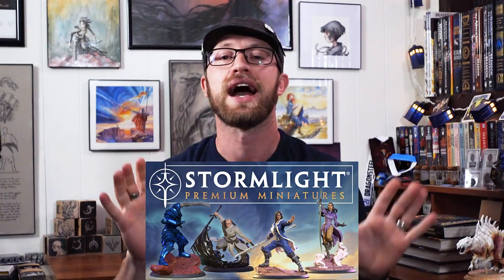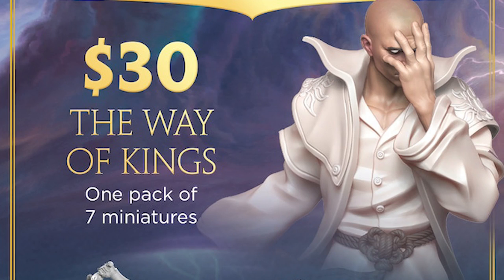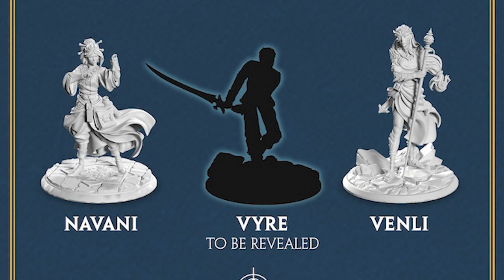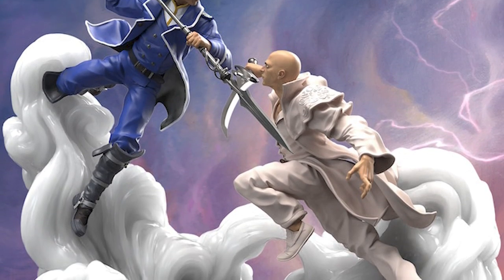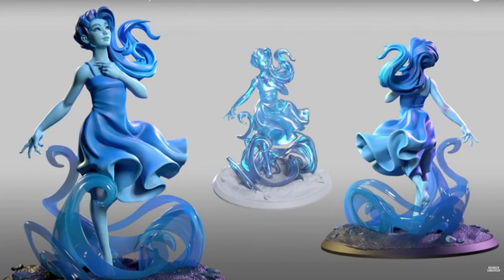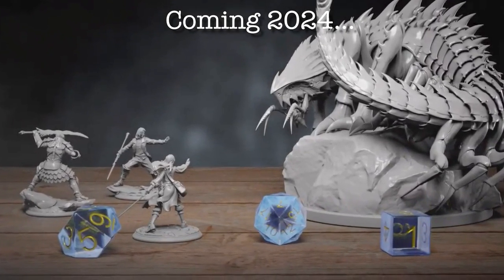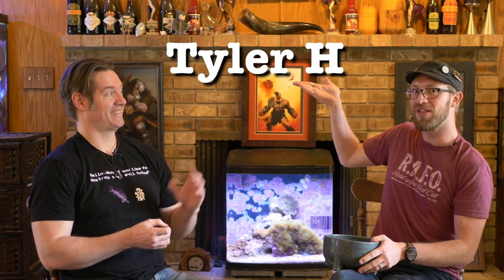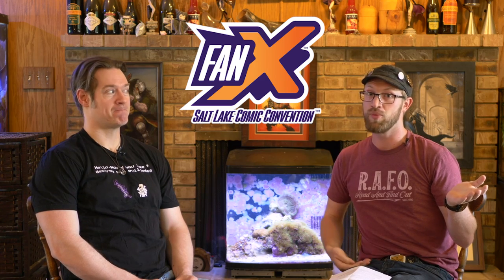Stormlight Minis Kickstarter!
The whole interview is coming soon, but we have to talk about this kickstarter.